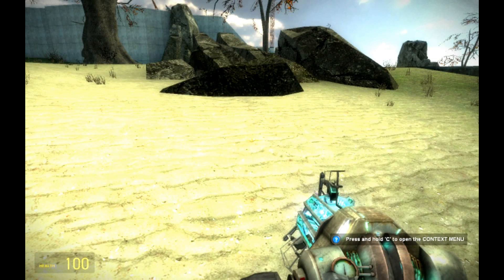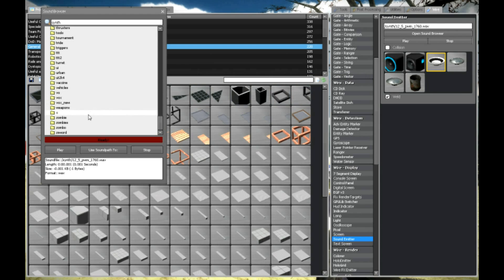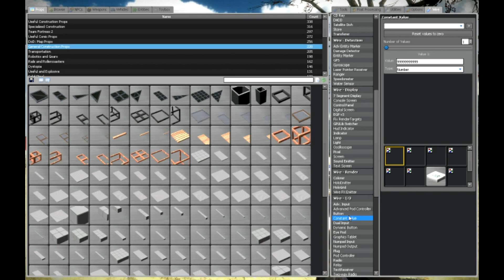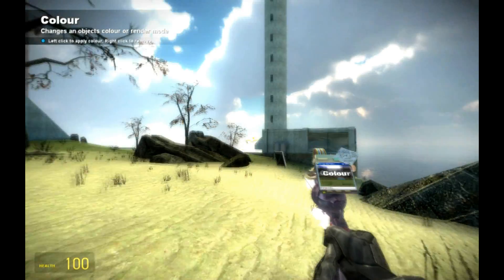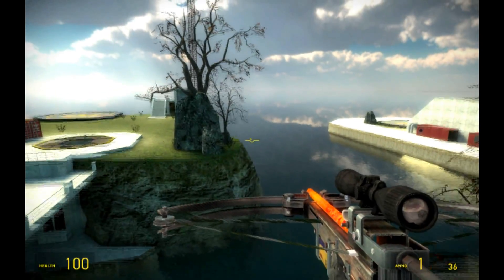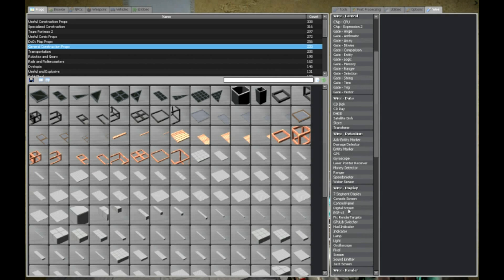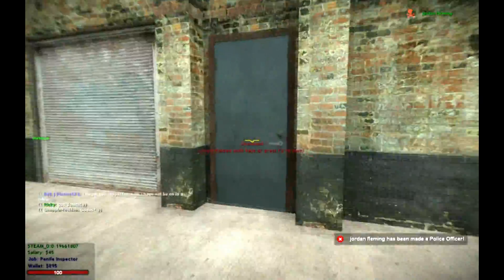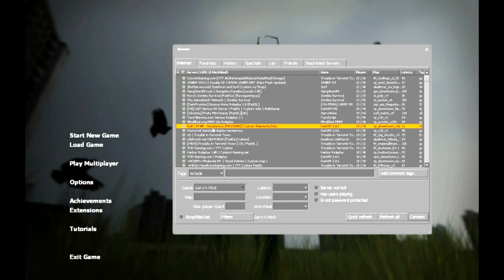How to Troll in Garrysmod: Sound Emitter Edition!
Just a simple tutorial & demonstration of how to annoy people in Garrysmod, and possibly even damage their hearing! Hooray!